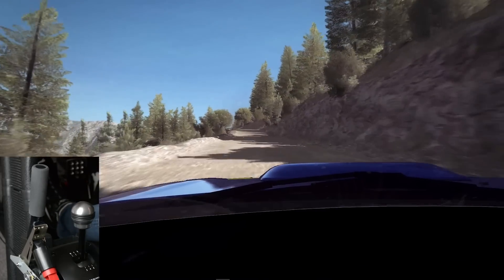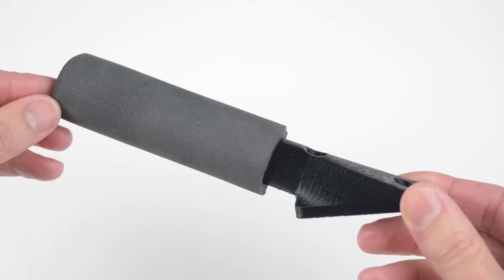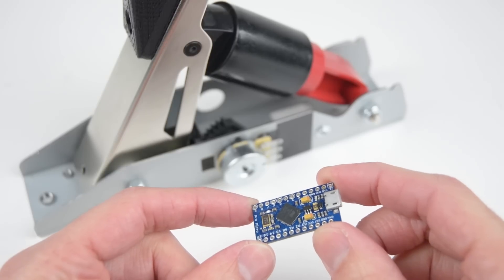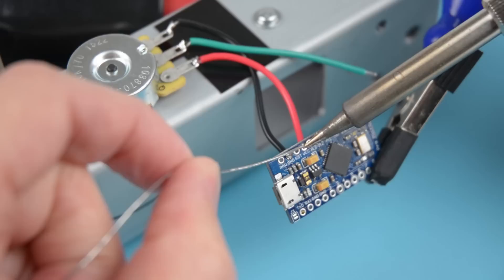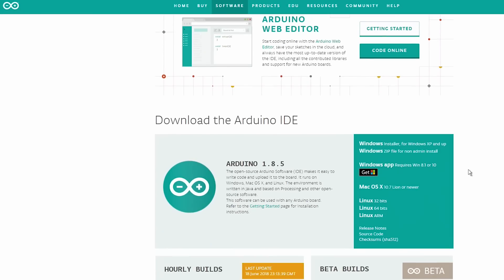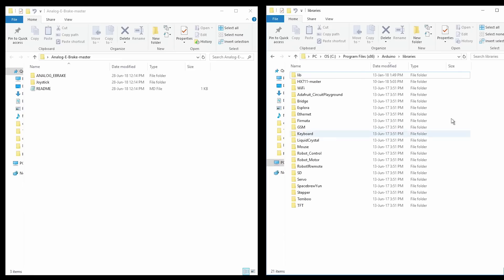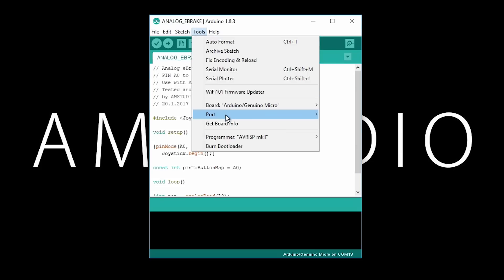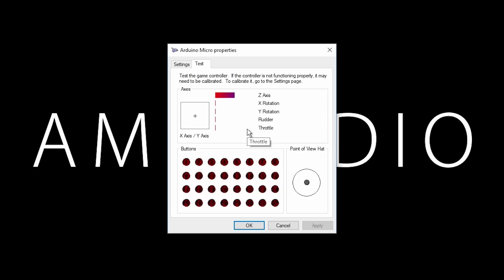HOW TO MAKE ANALOG HANDBRAKE FROM LOGITECH PEDAL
How to make a DIY USB Analog Handbrake for racing simulator games. Convert Logitech pedals into an sim racing ebrake handbrake with this tutorial. Check the parts below………

PARTS LIST
-Spare Pedal

Carbon Vinyl

Want to see a tutorial or project built, leave suggestions in the comments.

Fanatec F1 carbon, BMW, Universal Hub,  McLaren wheel